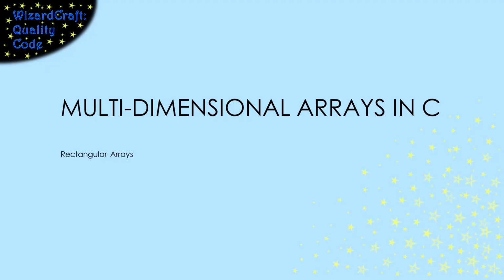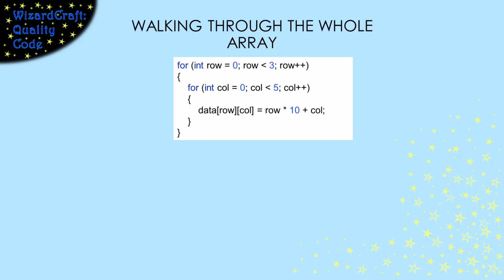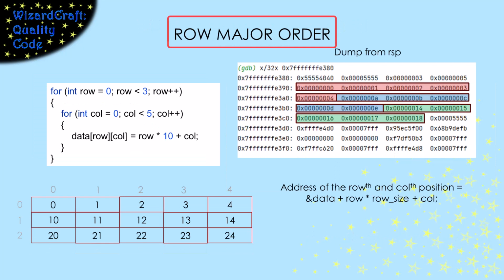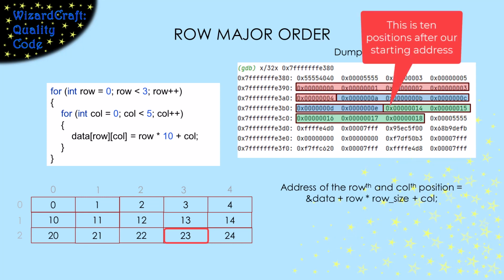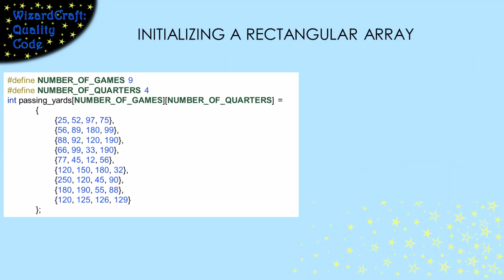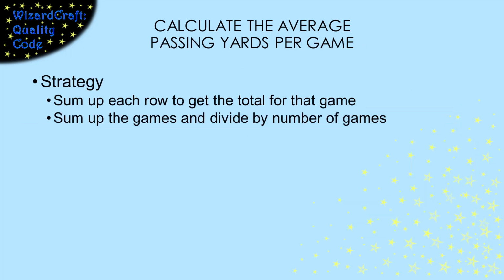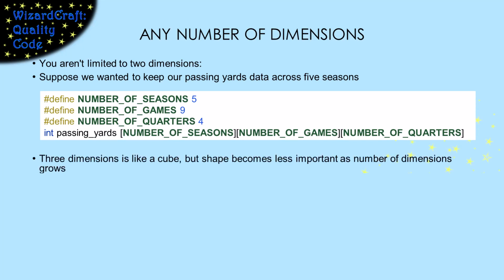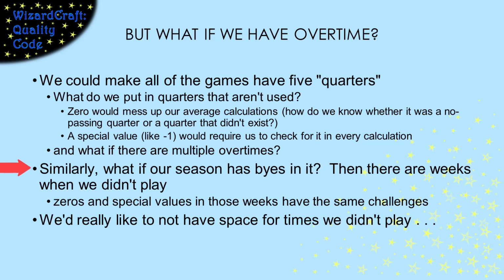Multi-Dimensional, Rectangular Arrays in C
Rectangular arrays are two-dimensional arrays where every row has the same length.  I talk about how to create them, looping structures for walking through them, how they are stored in row-major order, calculating the address of a particular entry of an array, and how those calculations change when there are more than two dimensions.

Using football statistics as an example, I show how we walk down a particular column, across a particular row and through the entire array.